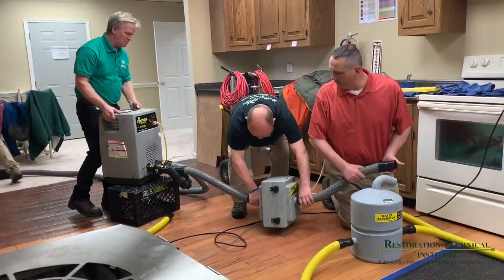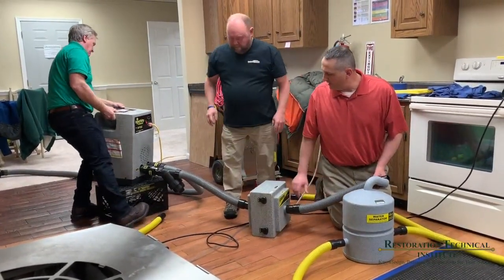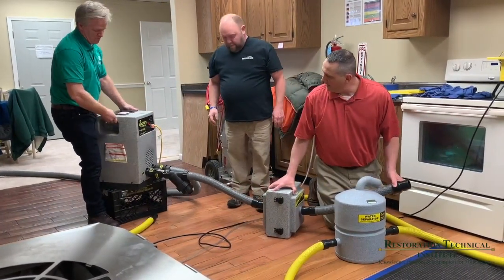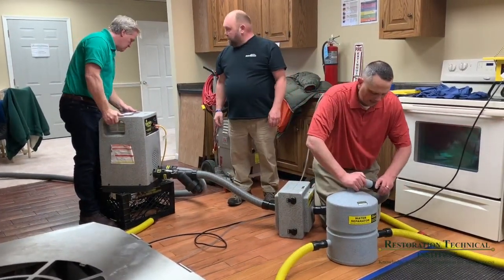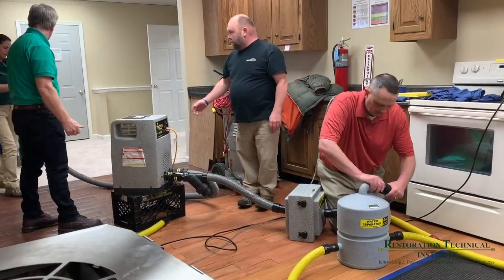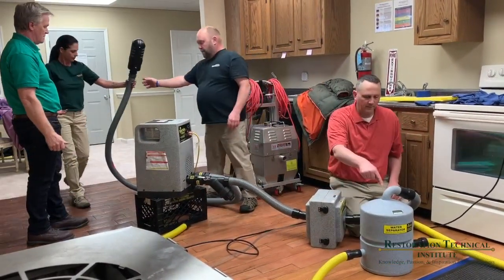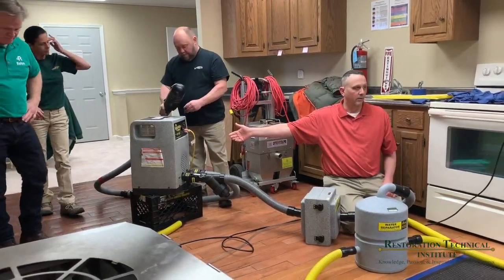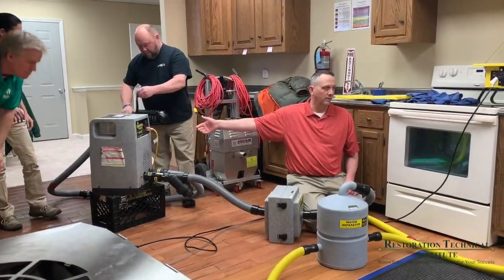Injectidry Demonstration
Our IICRC instructor, Destry Ransdell, gave some tips during one of many hands-on demonstrations at this week’s Water Restoration Technician (WRT) course. Here he is using floor drying equipment from our friends at Injectidry.